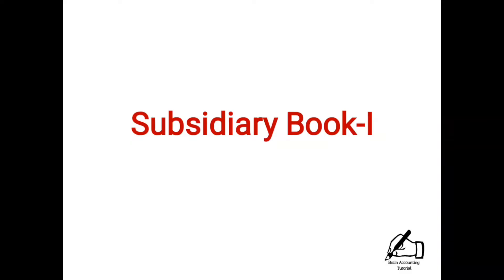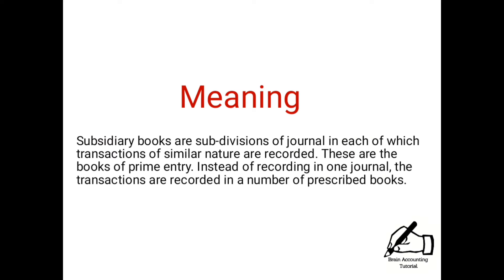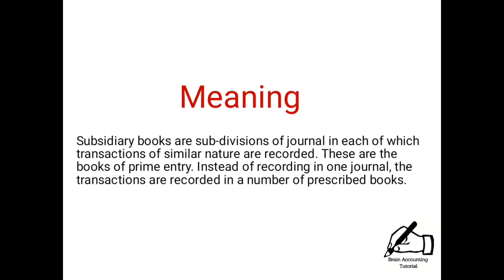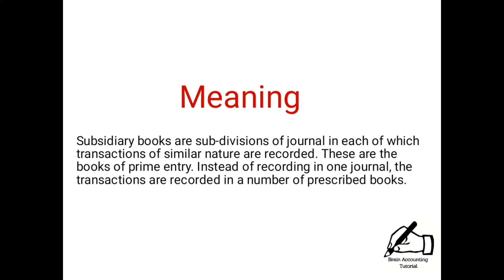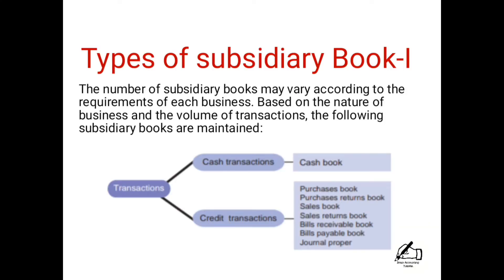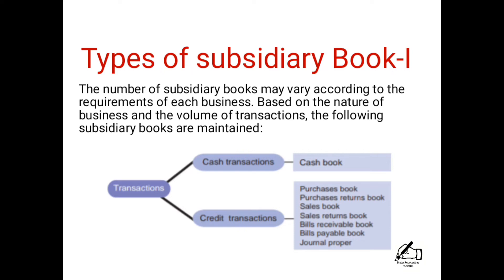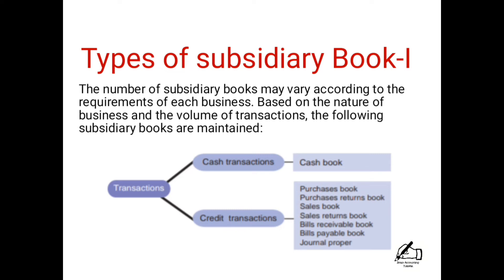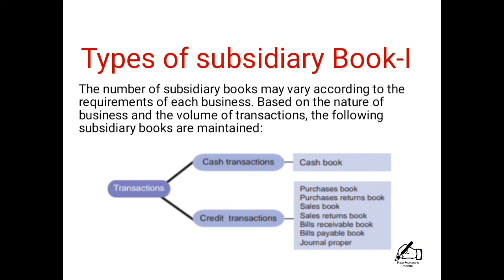Meaning, Types,Purpose of Subsidiary Book- I in tamil| Basic Introduction of Subsidiary Book-I | 11t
Subsidiary book is very important chapter in accountancy. which records a different accounts in prescribed book.

In this video, i taught some basic introduction of Subsidiary Book-I. The upcoming videos will be the problems from it ...

Thankyou students 😊